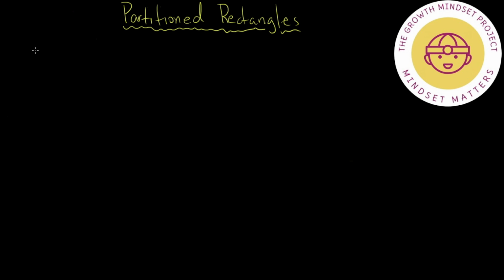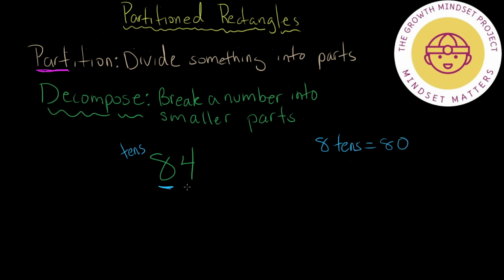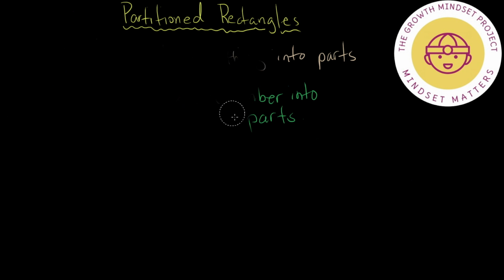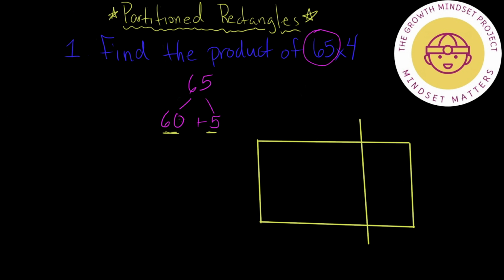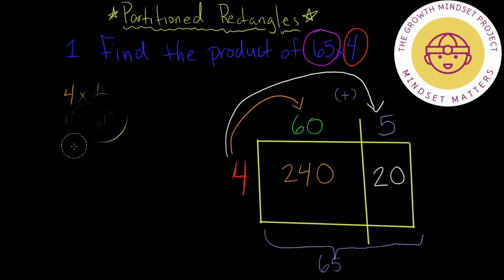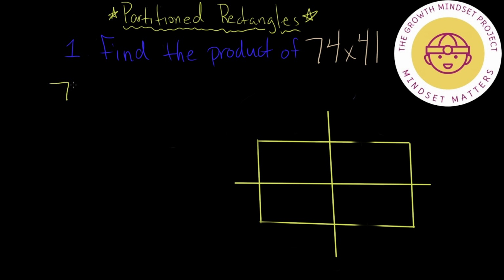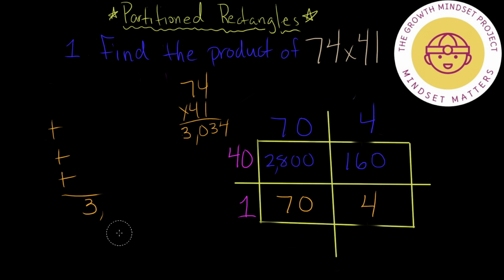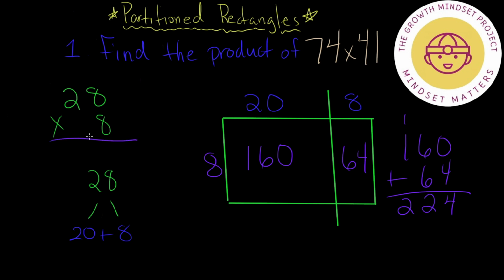School Support - Partitioned Rectangle Multiplicatin Strategy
Partitioned Rectangles are a great strategy to help your learners visualize and understand larger multiplication problems!
Welcome to School Support! Our goal is to make learning equitable and accessible to learners across the world. While our focus is on young and growing leaners, we encourage all learners to believe in themselves and their abilities by fostering a growth mindset.